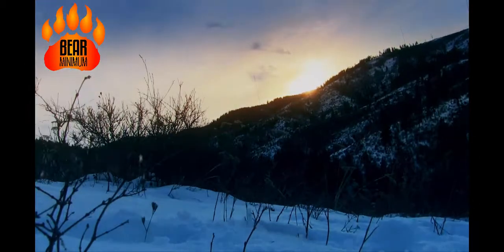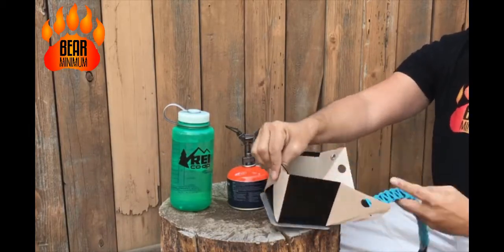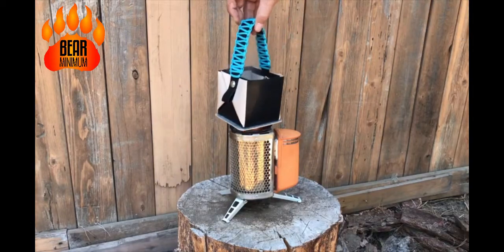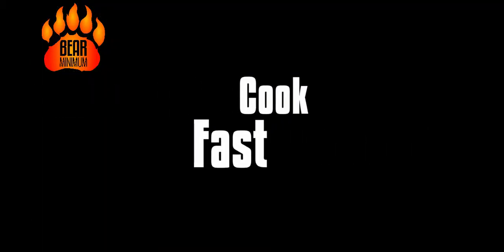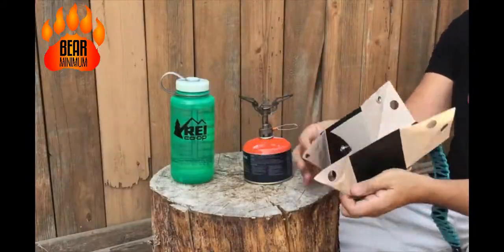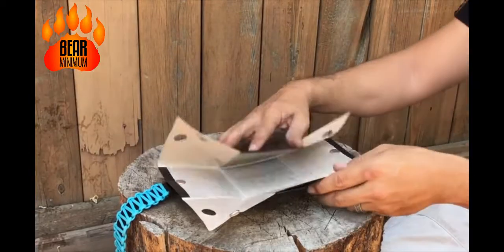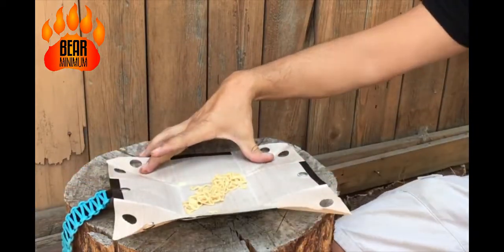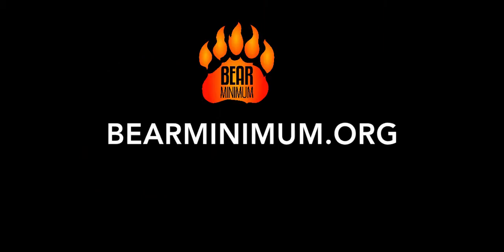Bear Bowl cook pot by Bear Minimum-See it on Shark Tank!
The Bear Bowl is the World's first cook-pot that fits in your pocket. It’s lightweight and small but holds a whopping 32oz of water. It works with most of your favorite camp stoves and is the perfect companion to anyone who wants to cook on the trail.
See the Bear Bowl cook pot on Shark Tank-October 7th!

“We are changing the way you cook outdoors.”

This video is about the Bear Bowl cook pot. The Bear Bowl cook pot is better than a collapsible pot because it folds flatter and fits so comfortably in your pocket and it doesn't get gummy and stinky like the collapsible pots out there.

There are three sizes. The Baby Bear Bowl cook pot holds 32 ounces and weighs 7 ounces. The Baby Bear Bowl cook pot folds down flat the size of a wallet and fits in the smallest of pockets. It is the World's only cook pot that folds flat and fits in your pocket. We take it everywhere with us and it comes in handy anywhere we go. The Bear Bowl cook pot is perfect for a portable dog bowl, holds endless things perfect on the boat, RV, bike, plane, and it is the perfect kitchen sink. It is the easiest cook pot to clean because it opens flat and because of it's slick material. The Bear Bowl cook pot is made out of food grade fiber glass material with an aluminum base. The paracord handle on the Baby Bear Bowl cook pot is 12 feet for all of your survival needs. We have three sizes-The Baby Bear Bowl cook pot holds 32 ounces, The Mama Bear Bowl cook pot holds 64 ounces and has a 15 foot paracord handle, and the Papa Bear Bowl cook pot hold a full gallon and has an 18 foot paracord handle. Each Bear Bowl cook pot comes with the option of coming without the paracord for a lighter pack and they are called the Bare Bones cook pot line.

This video is about how the Bear Bowl cook pot fits in your pocket! The Baby Bear Bowl cook pot holds 32 ounces and weighs 7 ounces. The Baby Bear Bowl cook pot folds down flat the size of a wallet and fits in the smallest of pockets. It is the World's only cook pot that folds flat and fits in your pocket. We take it everywhere with us and it comes in handy anywhere we go. The Bear Bowl cook pot is perfect for a portable dog bowl, holds endless things perfect on the boat, RV, bike, plane, and it is the perfect kitchen sink. It is the easiest cook pot to clean because it opens flat and because of it's slick material. The Bear Bowl cook pot is made out of food grade fiber glass material with an aluminum base. The paracord handle on the Baby Bear Bowl cook pot is 12 feet for all of your survival needs. We have three sizes-The Baby Bear Bowl cook pot holds 32 ounces, The Mama Bear Bowl cook pot holds 64 ounces and has a 15 foot paracord handle, and the Papa Bear Bowl cook pot hold a full gallon and has an 18 foot paracord handle. Each Bear Bowl cook pot comes with the option of coming without the paracord for a lighter pack and they are called the Bare Bones cook pot line.

People across the globe are loving cooking outdoors just a little more because of our motto.  "Pack light, Cook Fast, Clean Easy".